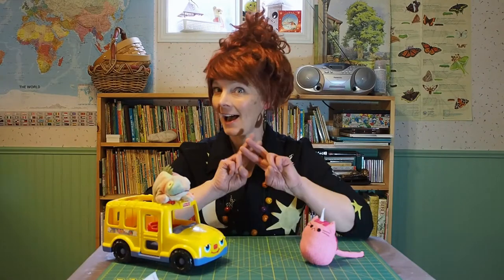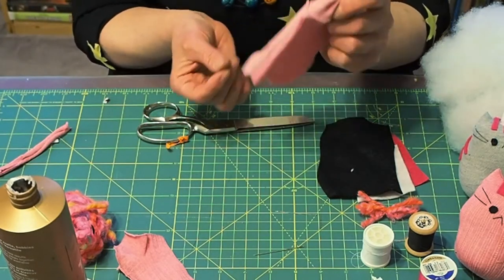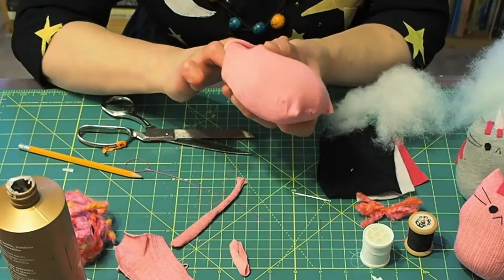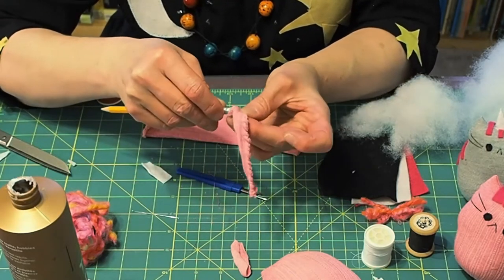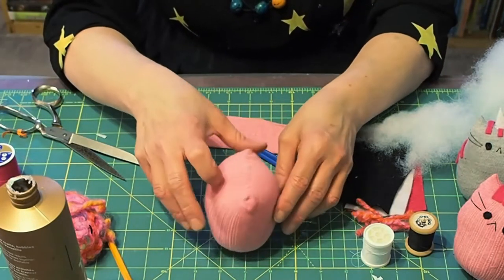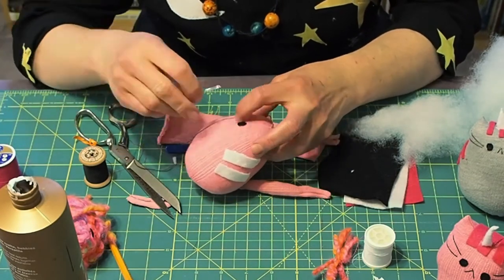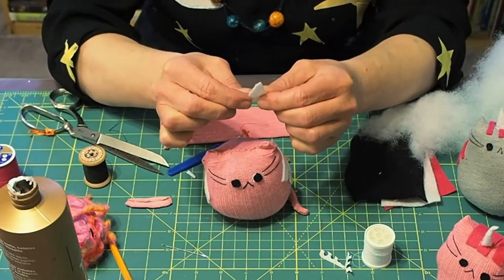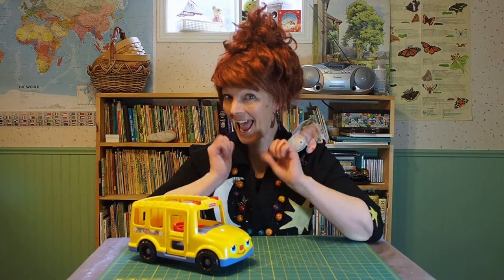Sew a Stuffie - OSMiniCon 2020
Welome to Crafting with Sharon: Sew a Stuffie, part of the OSMiCon2020 stayhome edition which ran on May 2, 2020.

Learn how to achieve the highest “awe” factor when turning an old sock into a Mewnicorn.

Please share your finished mewnicorn with us on social media! Tag with OSMiCon2020